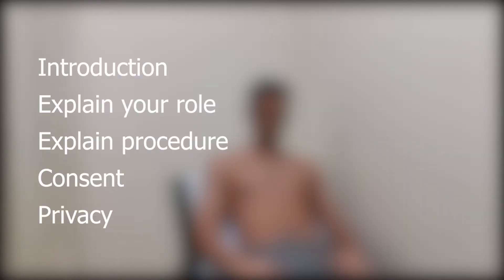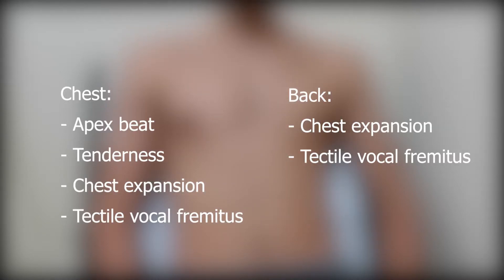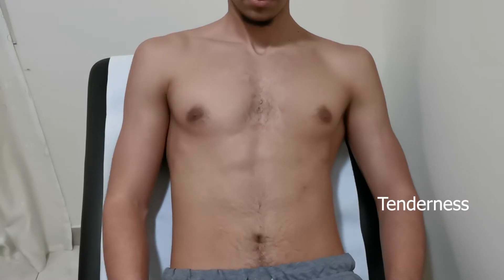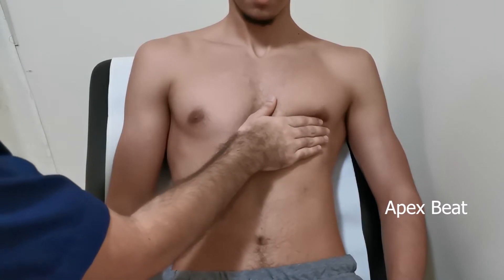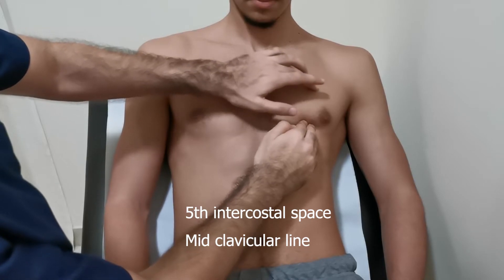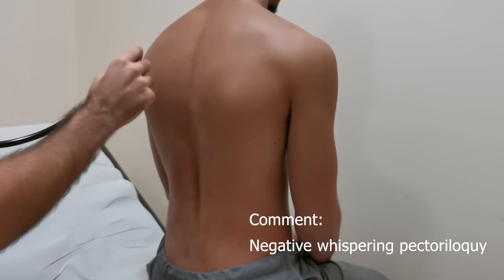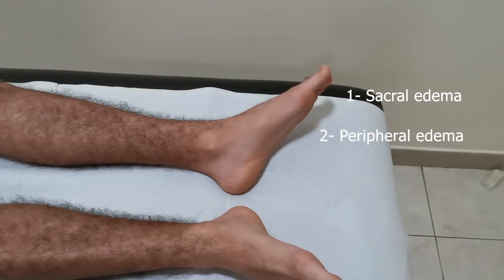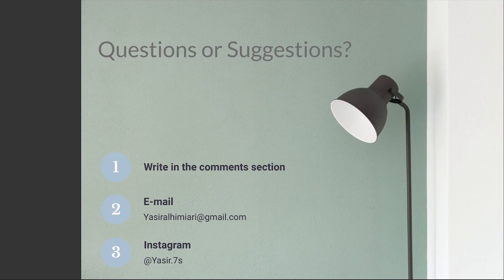The Respiratory Examination - Detailed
This is the detailed examination of the Respiratory System.

It is performed by Dr. Yasir Adil Al-Humairi and the simulated patient is Hasan Adil Al-Humairi.

Special Thanks to Dr. Ahmad Al-Mohammady for his great help in organizing the information and the mnemonics in this video.

Resources:
-OSCE and Clinical Skills Handbook by Katrina F. Hurley
-Bate's Guide to Physical Examination by by M.D. Bickley, Lynn S., M.D. Szilagyi, Peter G.